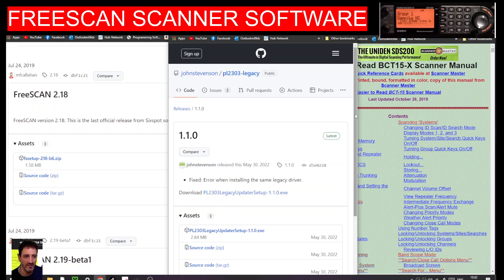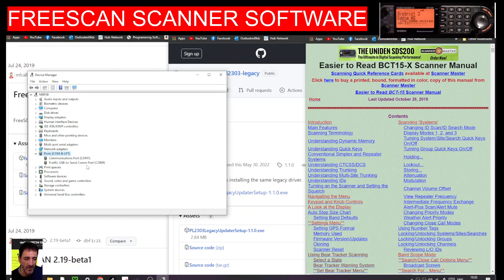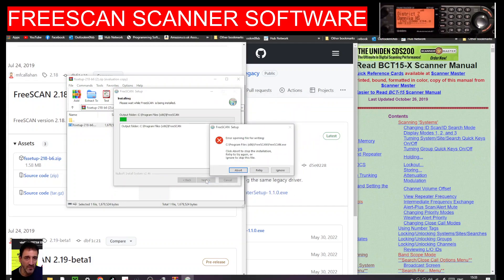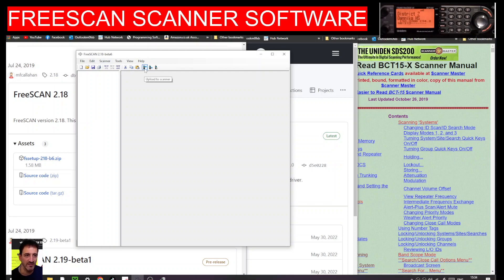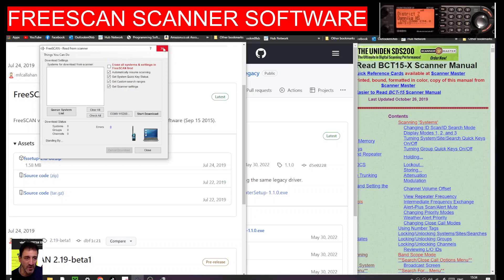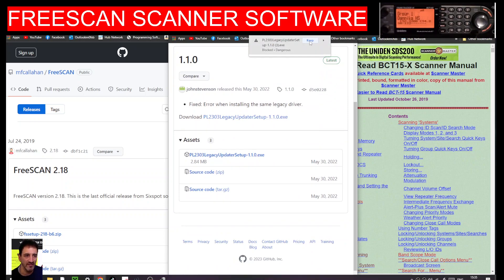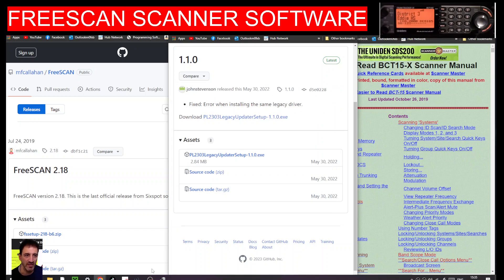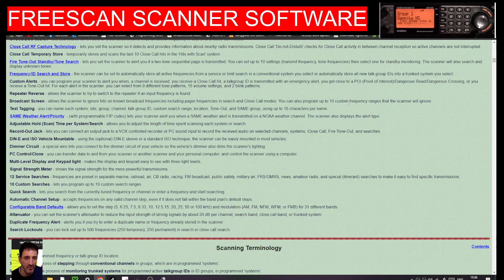FREESCAN SOFTWARE - RADIO SCANNERS- USB DRIVER HELP & MORE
FREESCAN SOFTWARE DOWNLAOD